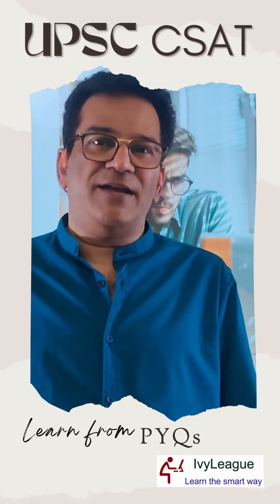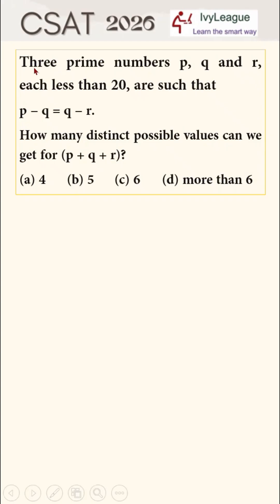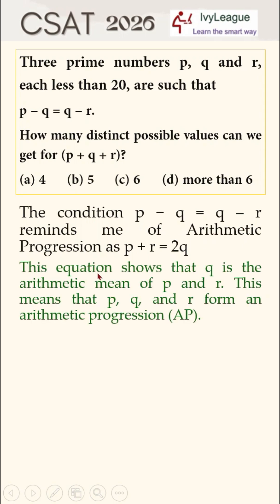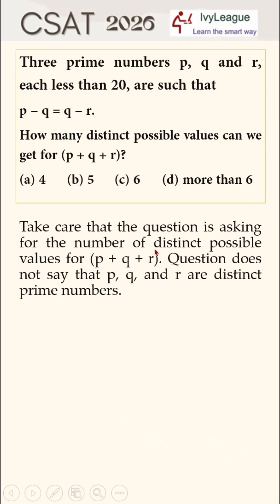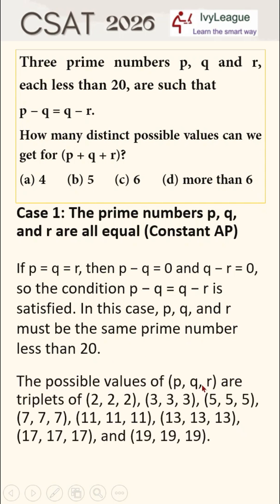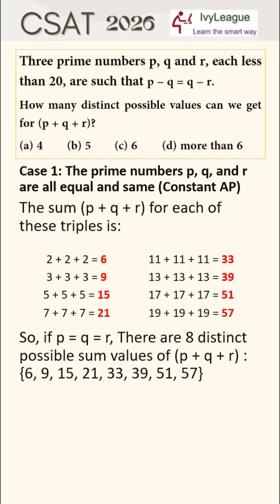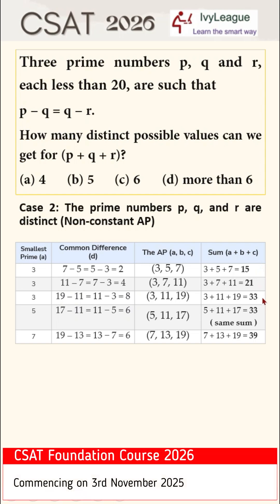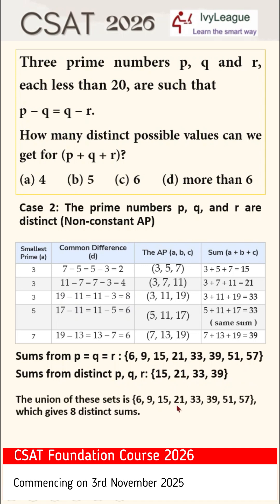CSAT UPSC PYQ 2 I Dr. Mansoor Agha I Basic Numeracy 2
This is a Basic Numeracy question, which appeared in UPSC CSAT 2025.

Cracking a Basic Numeracy question requires ability to understand a question, knowledge of concepts and formulas. But students need one more important ability - How to approach a question or How to begin solving a question ?

CSAT questions have tricky language that can encourage you to make mistakes.

Say, in this question, the language gives you an impression that it is a hardcore Number Systems question. But if you approach it as a Number System question, then you will have to make various combinations of p, q, and r while solving this question. It will take a lot of time and you may even miss a combination that is to be counted for the answer.

This is actually an Arithmetic Progression question and the requirement that p - q = q - r should hint the AP relation.

Keep practicing.